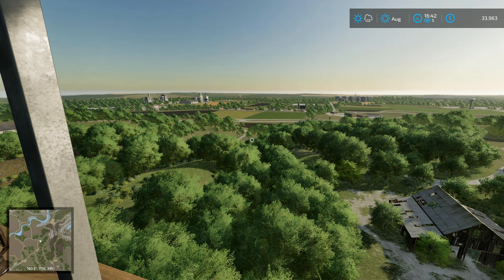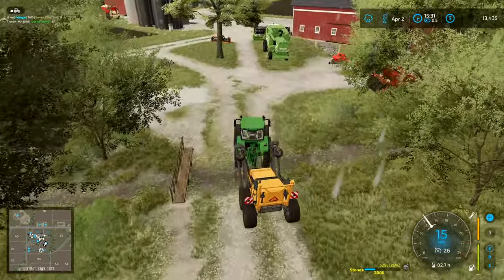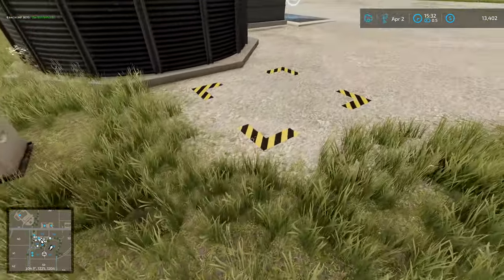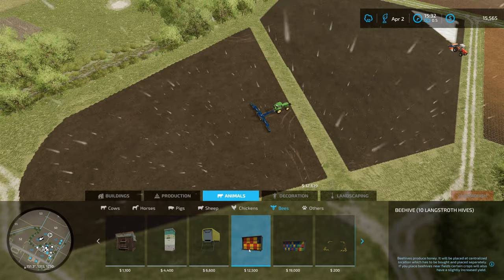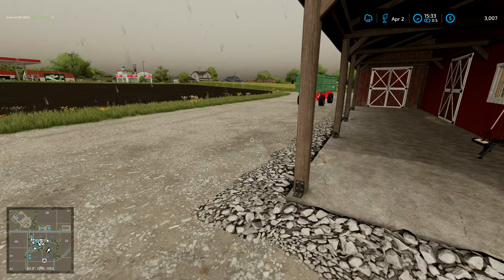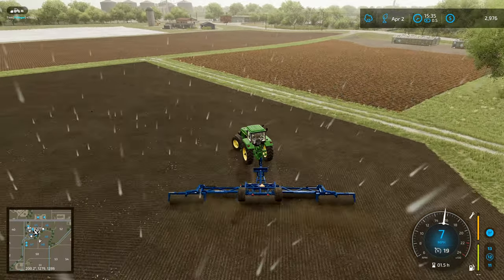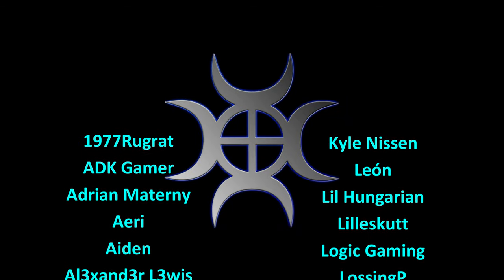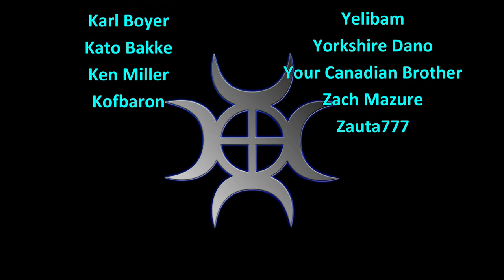Let's Play FS22, Elm Creek #14: Listen To It Roar!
The roar of these tractors, and the sounds of the machines in general are absolutely amazing in this version of Farming Simulator!